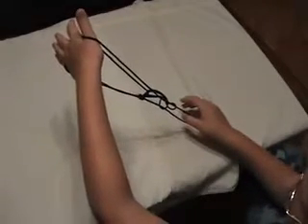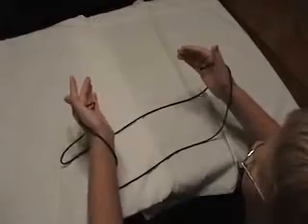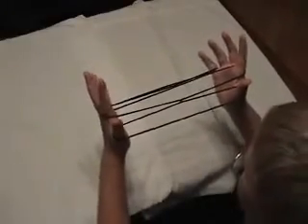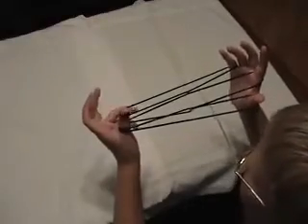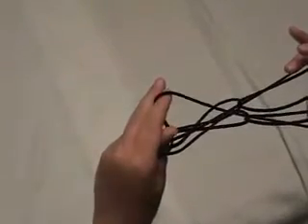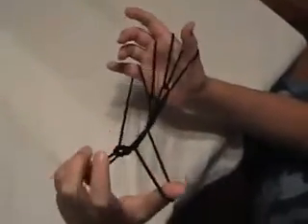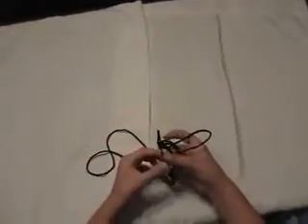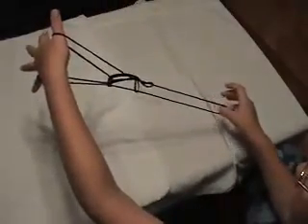Porcupine String Figure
How to guide on how to do the porcupine string figure.